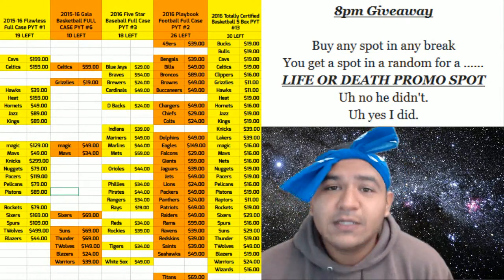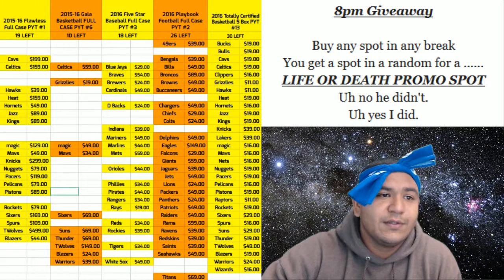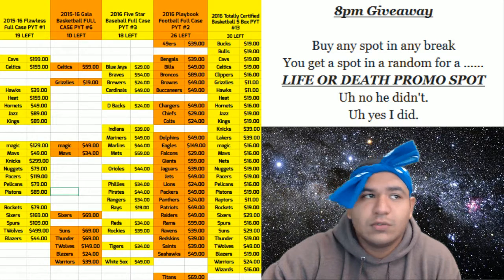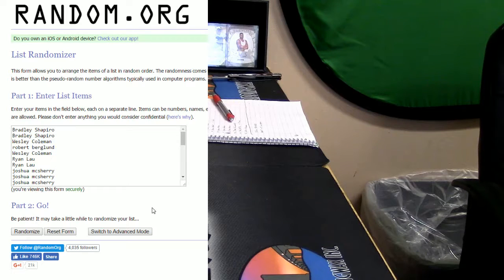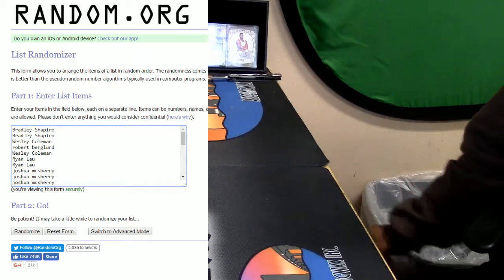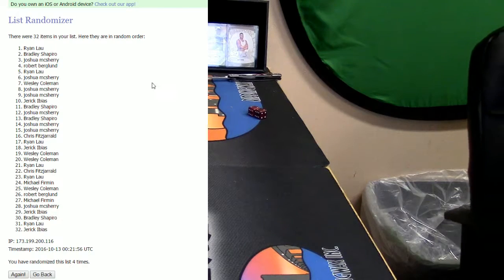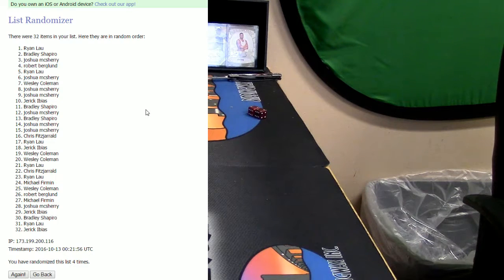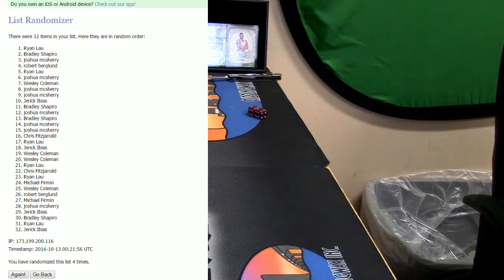10 12 16 8pm giveaway pt 2